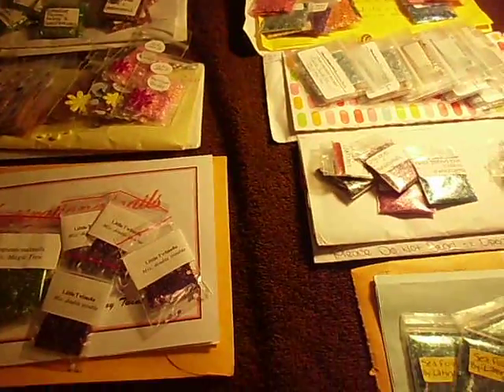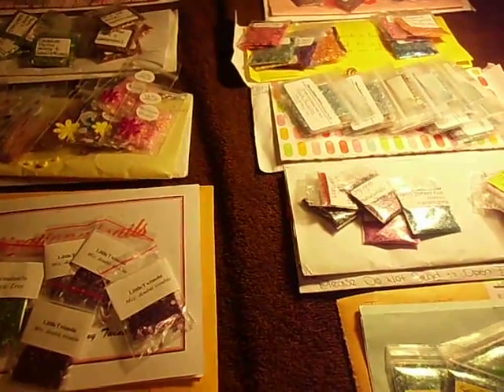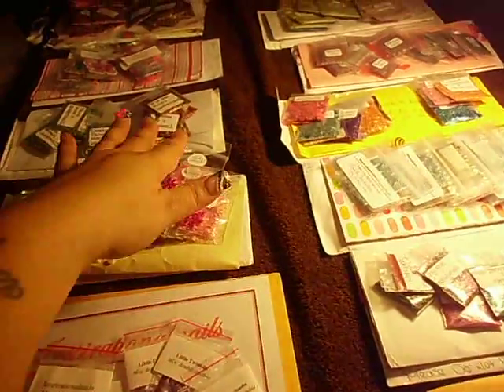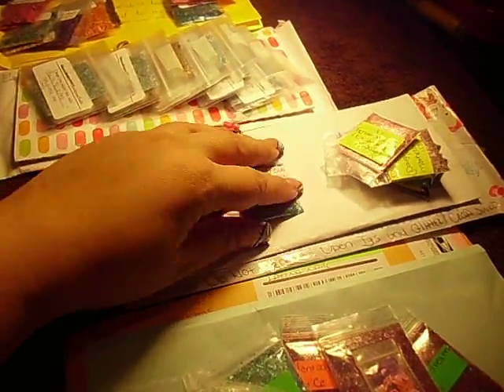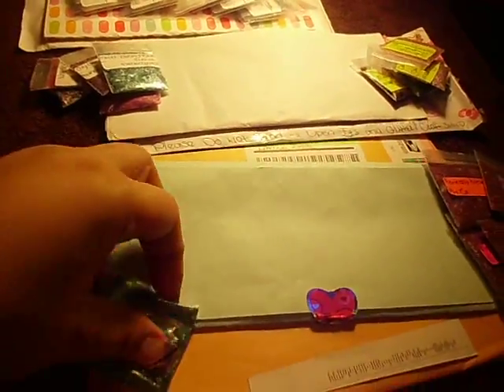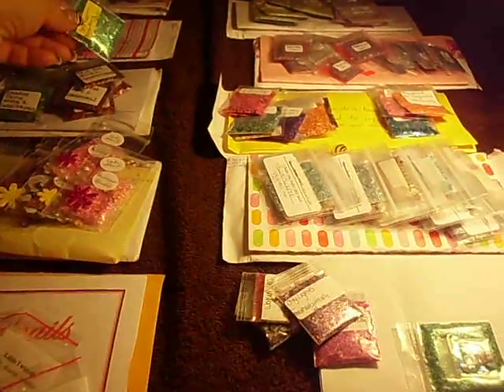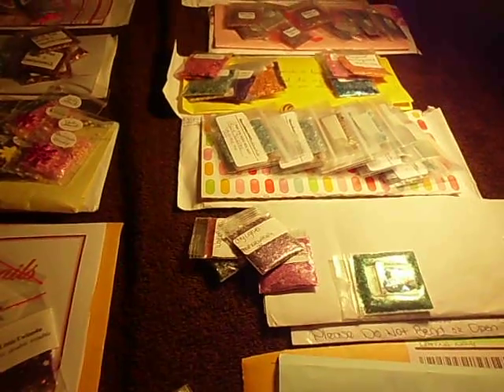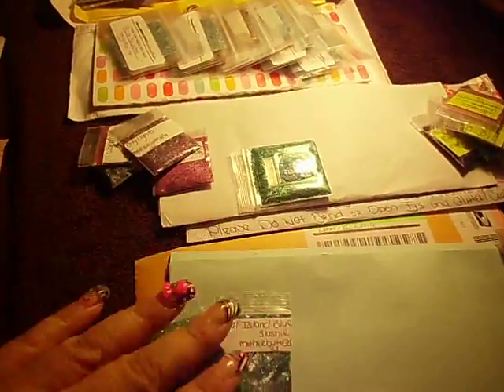QUICK VID ON HOW I SORT OUT THE GLITTER MIXES FOR SWAPPING!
MIGHT NOT BE THE BEST BUT I HAVE NOT SEEN ONE VID YET ON HOW TO SWAP OUT THE MIXES.